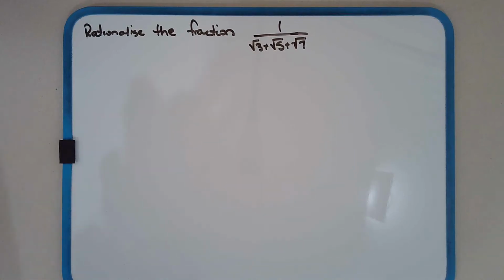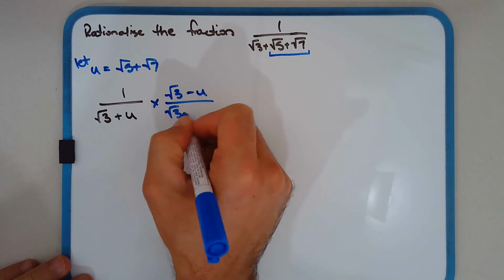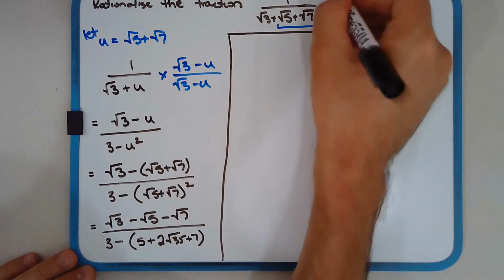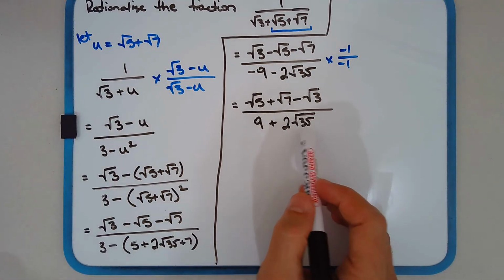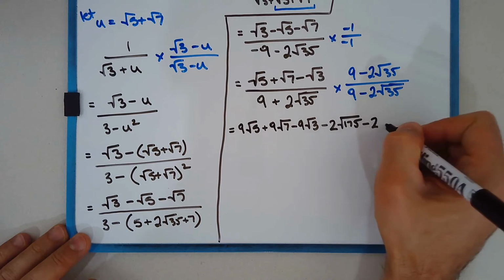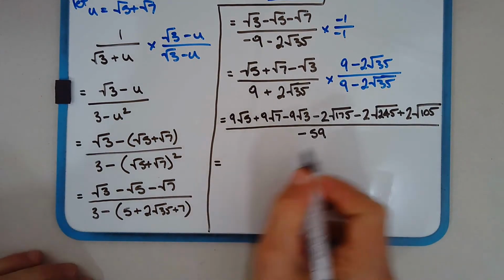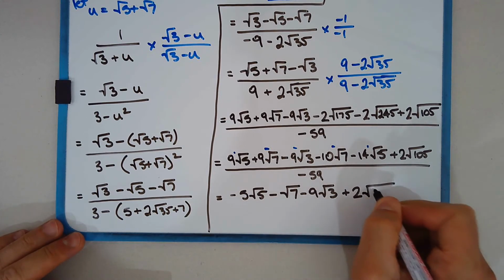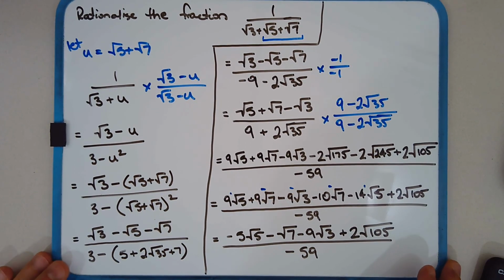How to rationalise fraction denominator containing 3 square roots | e.g. 1 / (√3 + √5 + √7)